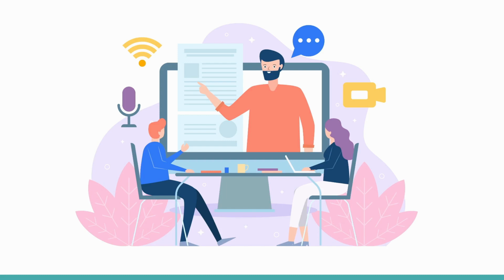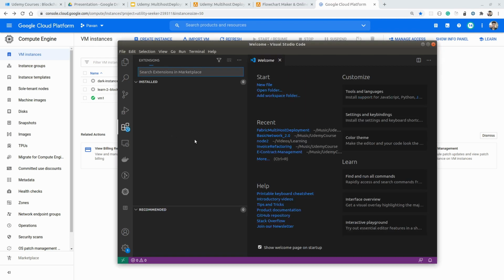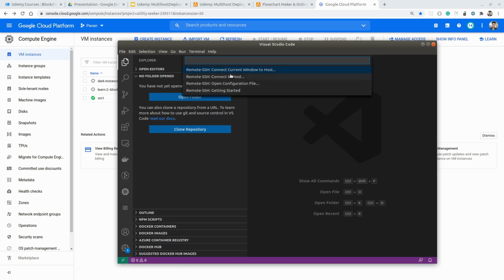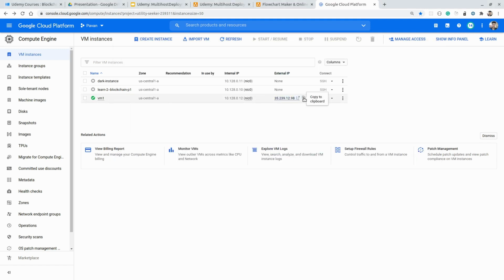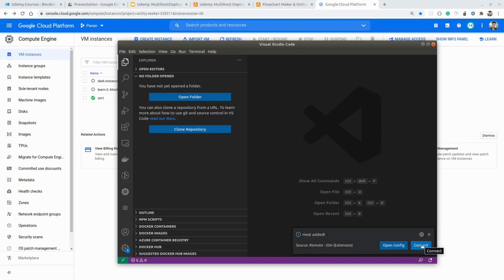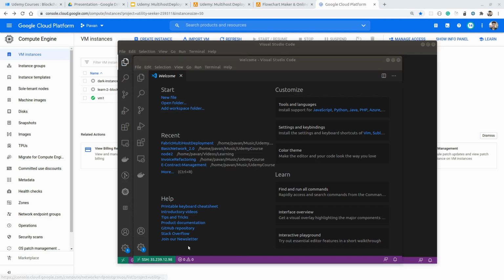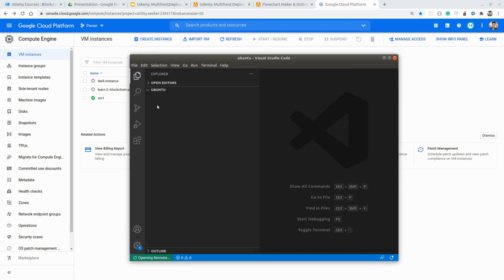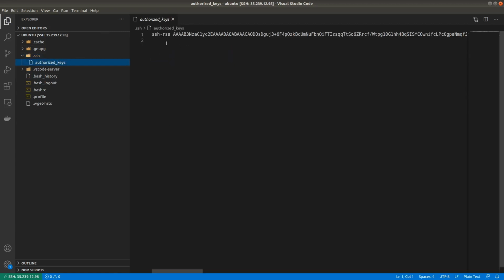Section 2 4 Access VM From VS Code Editor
If you want the GitHub code, please connect me on Instagram or you can send 5$ to 10$ to the following PayPal or UPI, Once you made the transaction, send me an email with transaction details to , I will share github code.
UPI: adhavpavan02@axl

I have a dedicated Full stack Course using Hyperledger Fabric v2.5 -  Agreement Management, I would appreciate it if you could go through this course first as it will clear all basic to advanced concepts like how to deploy full applications with Fabric.